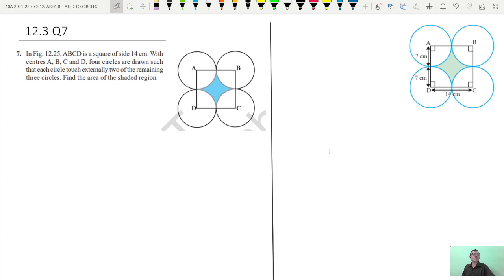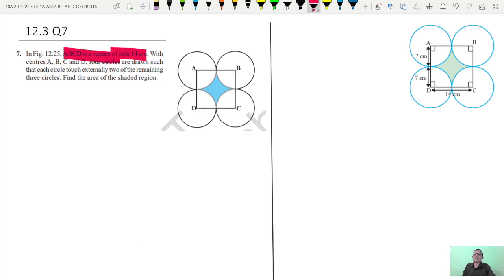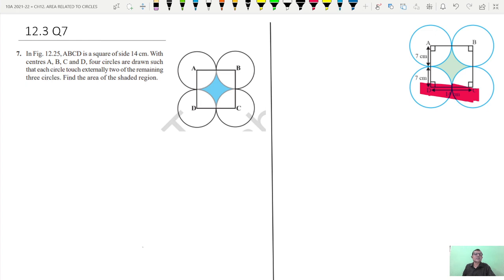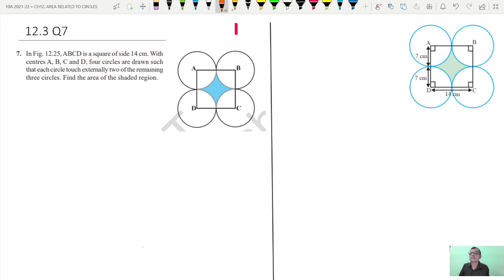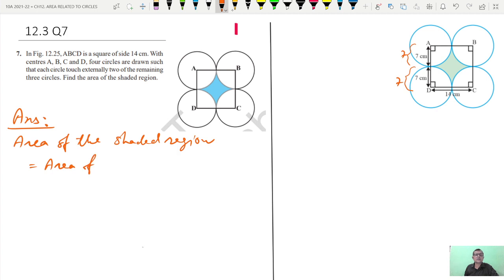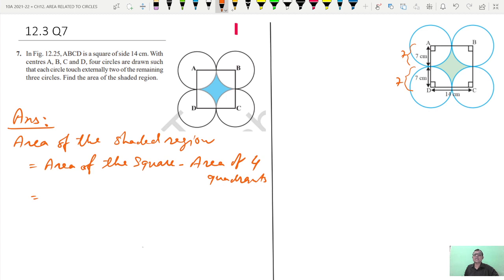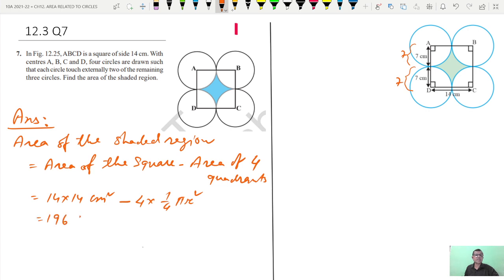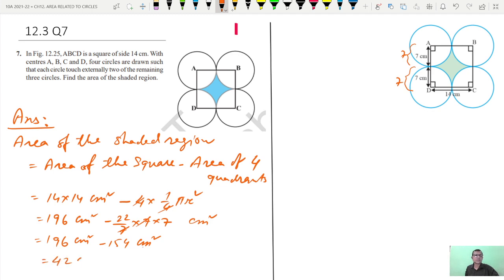Ex12 3 Q7